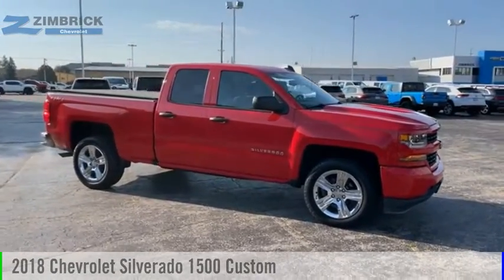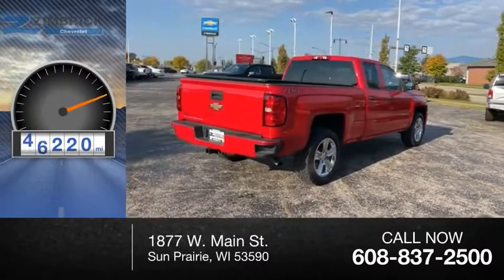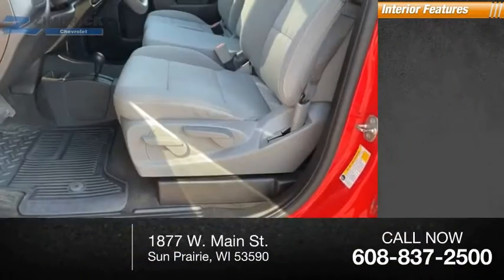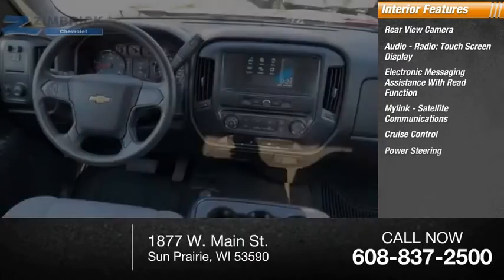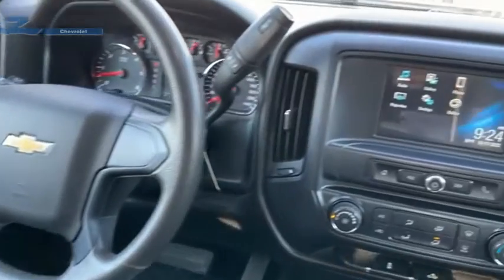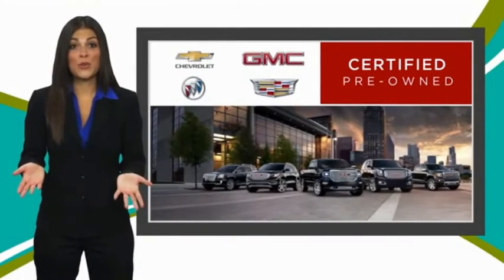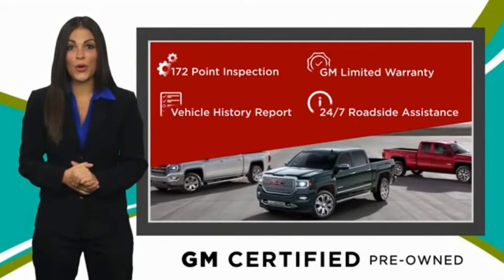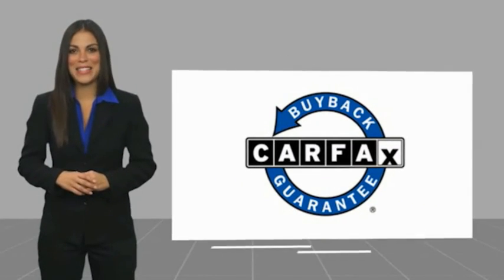2018 Chevrolet Silverado 1500 69245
2018 Chevrolet Silverado 1500 Custom

Zimbrick Chevrolet
1877 W. Main St.